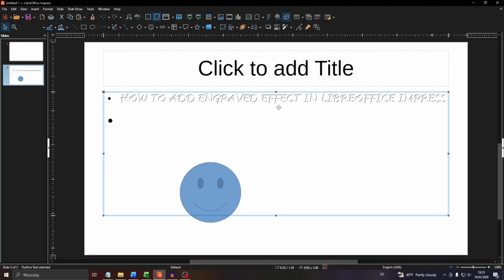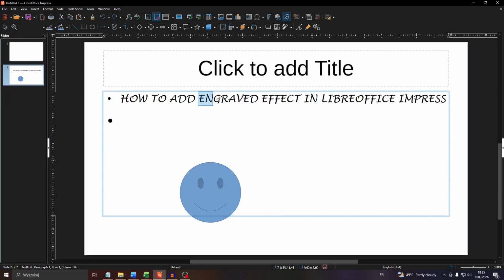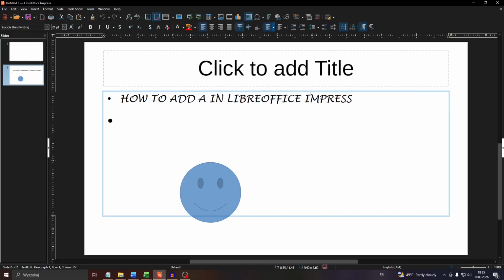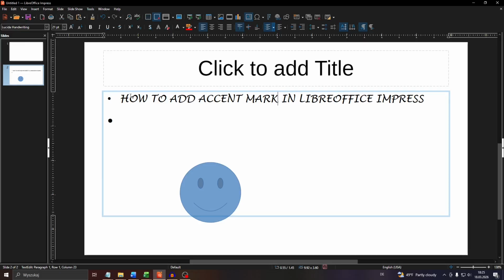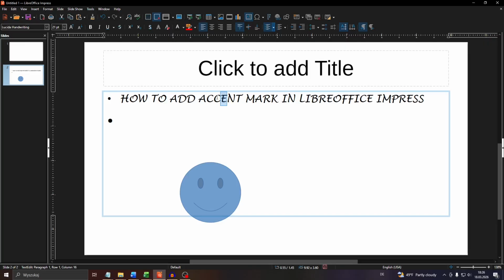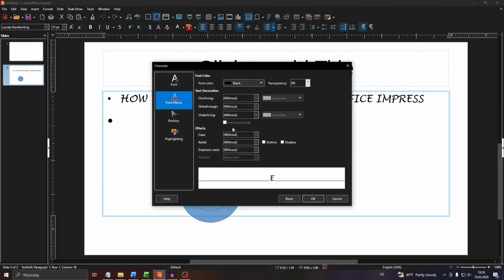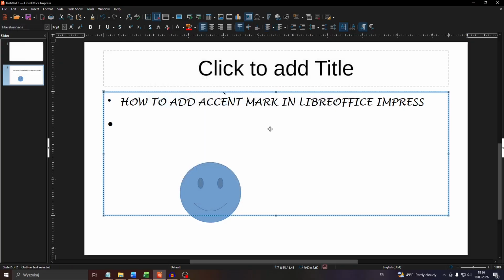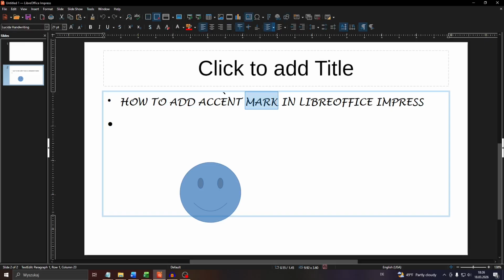How to Insert Accent Mark in Text on Libreoffice Impress — Step by Step LibreOffice Tutorial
In this tech tutorial we explain how to insert accent marks in text in LibreOffice Impress using special character options.

If you're interested in learning more about how to use Libreoffice app, you may learn how to create an engraved text effect on LibreOffice, too, in this tutorial